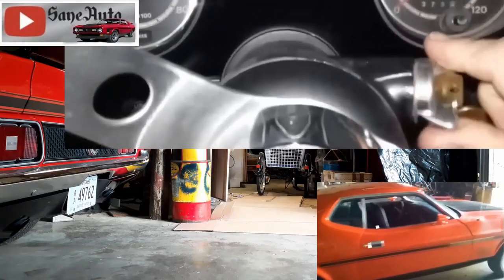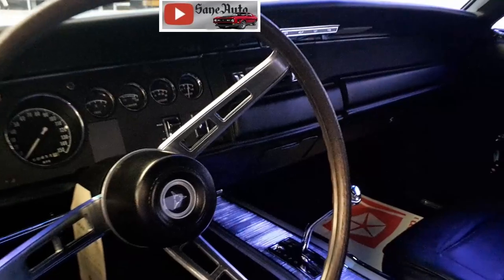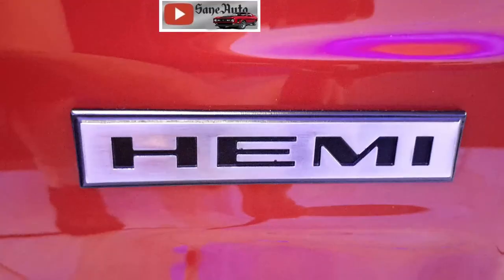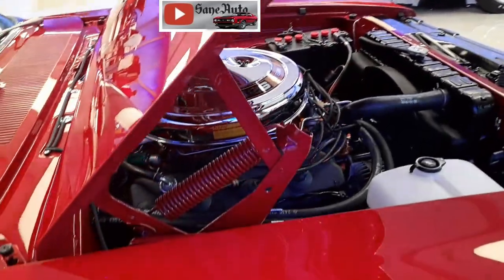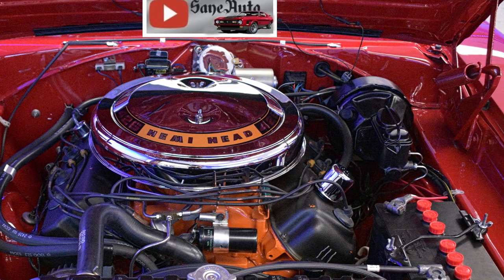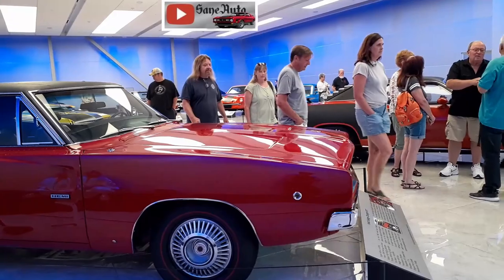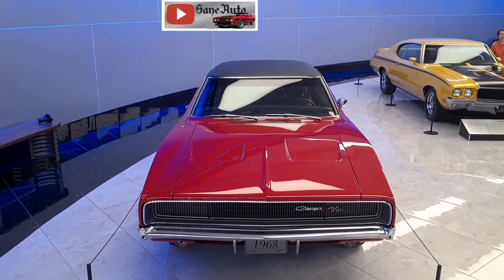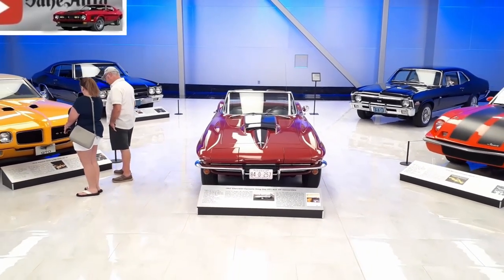1968 Hemi Dodge Charger RT Muscle car (InSane Classic cars)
Mopar muscle 1968 Hemi Dodge Charger R/T.  Let's find out what's so special about this car, and Where they really that popular?
In 1968 there were nearly 100,000 Dodge Chargers produced so they were plentiful. But as great as those were, this is not just another one of those. This is one of only 475 Dodge Chargers equipped with the famous Hemi powerplant.
The iconic body of these muscle cars includes the best elements of all the muscle cars long sleek hood and engine bay, wide stance, a subtle coke-bottle figure, and something not all muscle cars had. Those amazing buttresses flowing from the roof and disappear about halfway to the end of the trunk. Can you remember in the comments some other notable vehicles with those rear buttresses?
Even when purchasing an RT you still had to check the box and pay a hefty sum extra to receive the 426 Hemi V8 engine. Boy was it worth it. The 426 Hemi came with 2) 4 barrel Carbs, feeding high flow hemispherical heads, 10.25 to 1 compression ratio, and a solid lifter cam were just a few of the features of the Hemi. This resulted in an impressive 425 Horsepower @5000 RPM and an even more impressive 490 Lb-ft of torque at 4000 RPM.
R/T stands for road & track. The Charger R/T came with stiffer suspension including better shocks & more substantial anti-roll bars front and back. The R/T came with heavy-duty brakes but front disk brakes were still an option. Hopefully, the original owner of this one checked that box too.
The interior is just as easy to look at as the exterior. The spoke steering wheel is your first clue that your in a real American Muscle Car. The triple gauges and 8000RPM tack back up the claim and the 150mph speedometer removes all doubt. The long full-length console wrapped around that 4speed manual shifter is another additional cost option that not all 475 of these had. Making an already rare and valuable car even more rare and valuable.
This vehicle was on loan from the Stephens performance collection in Anderson Alabama.  It was sold new in Atlanta Ga. It was restored by "The Finer Details" in Danville IN. They certainly did a great job. So great that this was the first car to achieve a perfect score at the Muscle car and Corvette Nationals. (MCACN).

Favorite Tools:
1) Milwaukee Fuel Impact wrench
2) Milwaukee 3/8 Ratchet 55 Ft-Lbs
3) Ryobi cordless ratchet P344
4) Ryobi 3/8 cordless impact wrench
5) Great starter socket set
6) Victor Allen Coffee
7) Black and Decker cordless
8) Easy entry-level code scanner
9) Blutooth Scanner OBD2 code reader $20

Supplies:
1) Dielectric Grease
2) Antisieze
3) Thread-locker Loctite
4) Transmission assembly lube
5) Rislone Zinc oil additive

3) Nikon D3400 DSLR Camera
4) GPS Promark Shadow drone
5) 3 Axis stabilizer